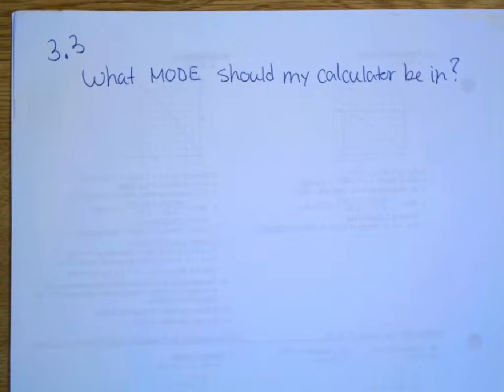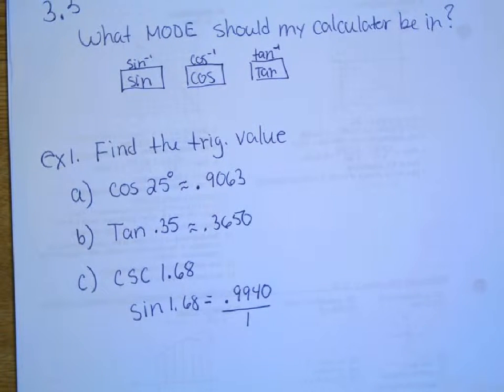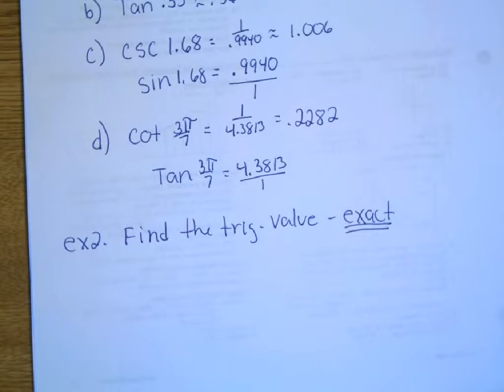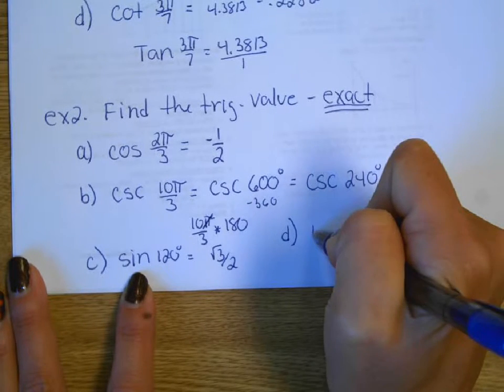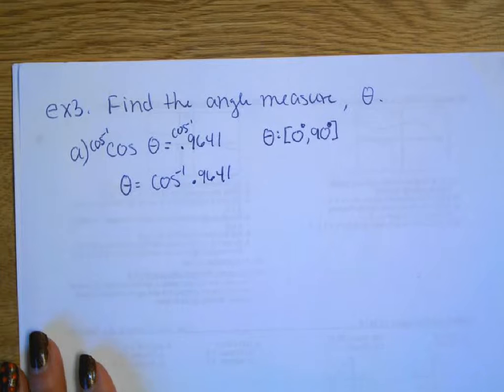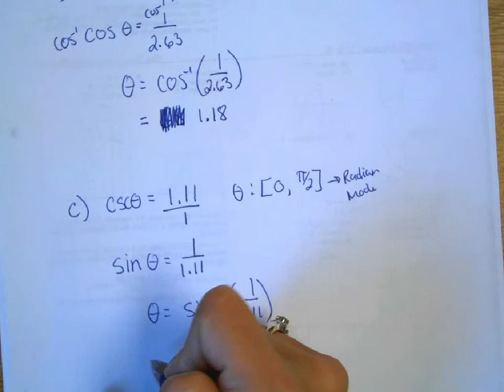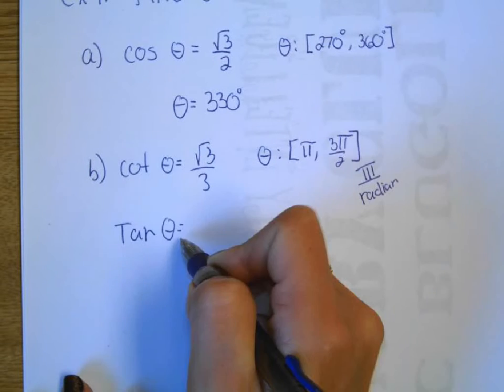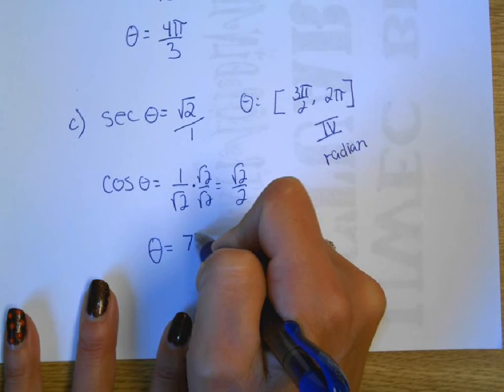T 3 3